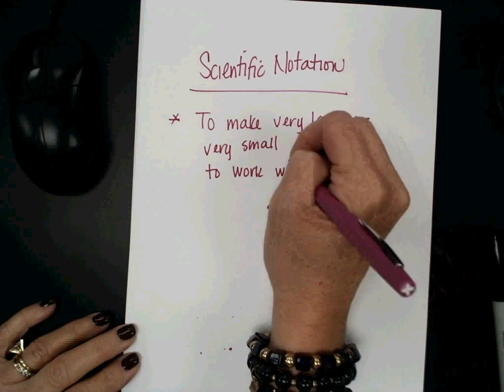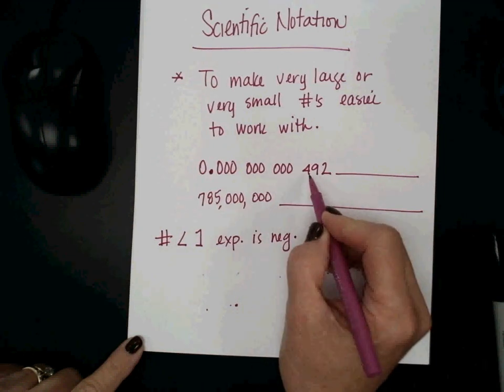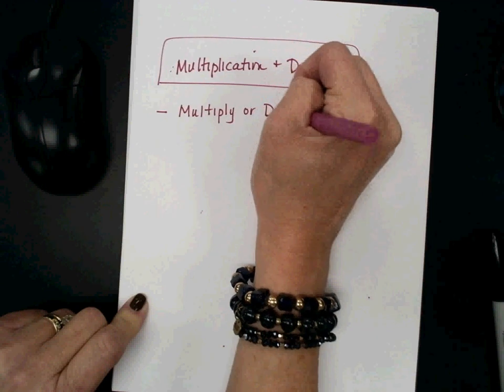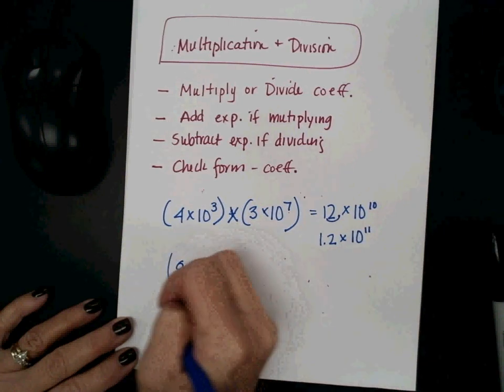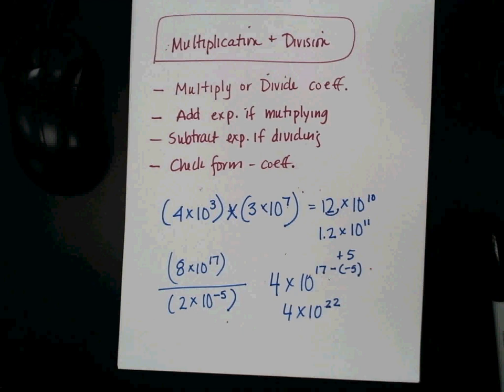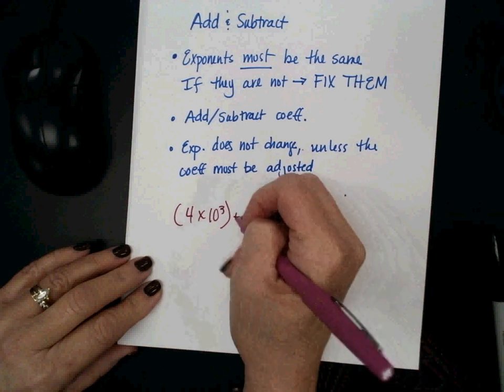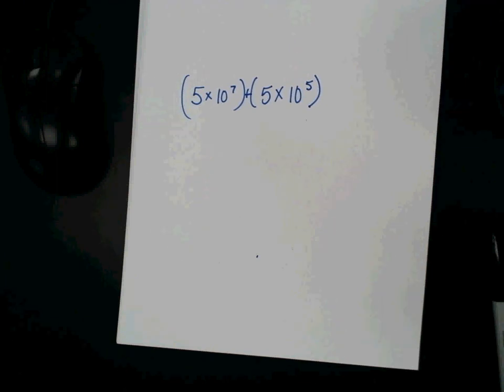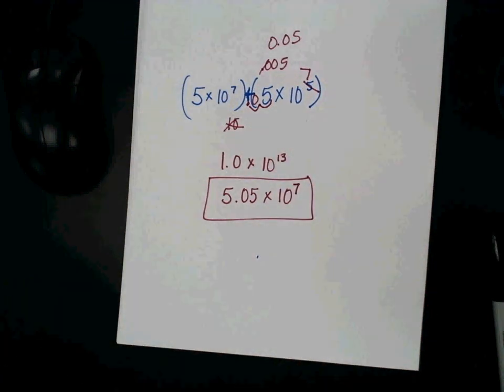Scientific Notation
Review of scientific notation.